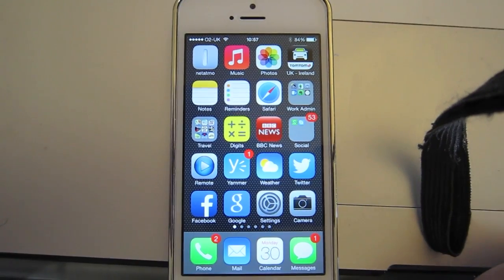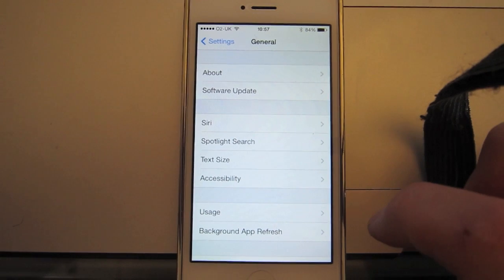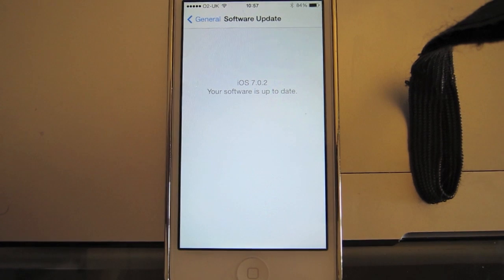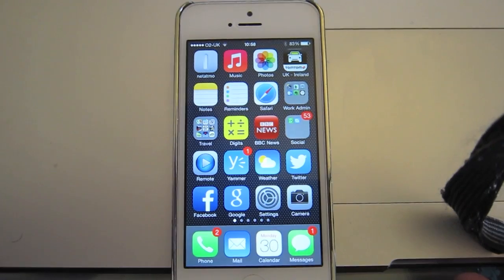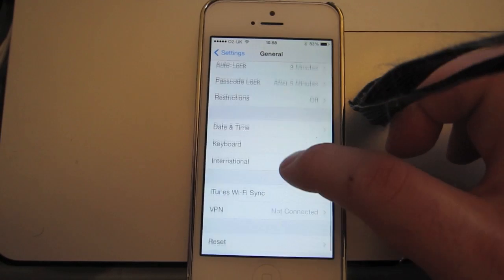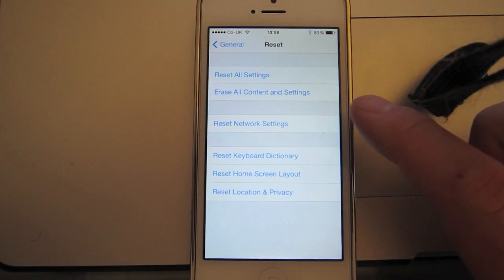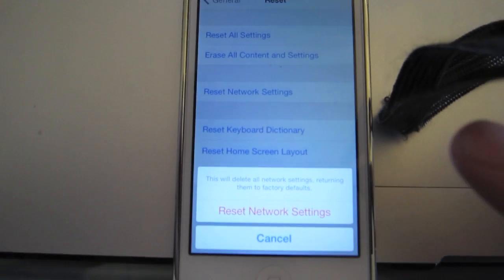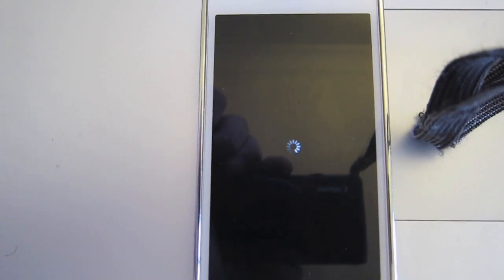iPhone Update/Network Settings Reset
For Charmaine.